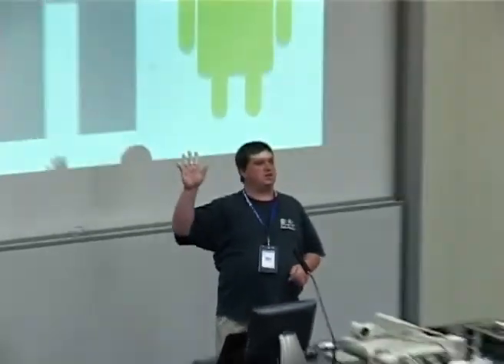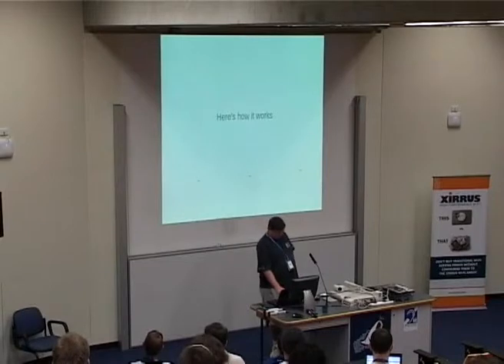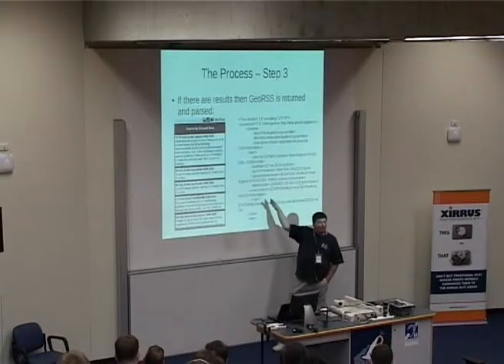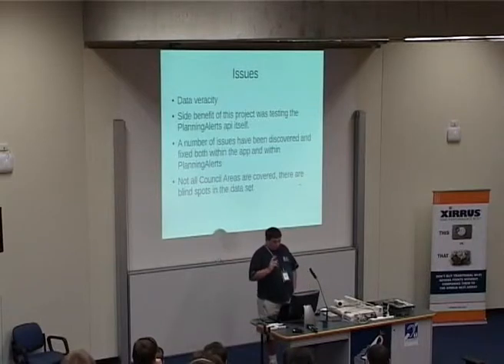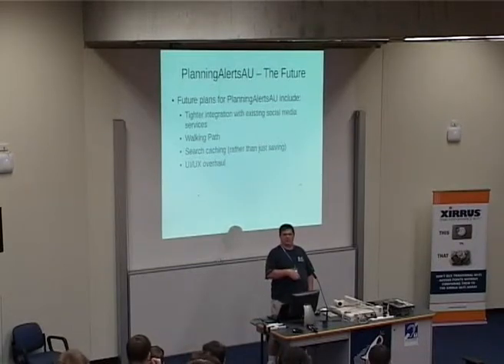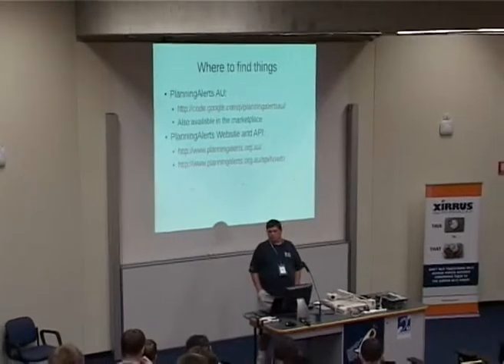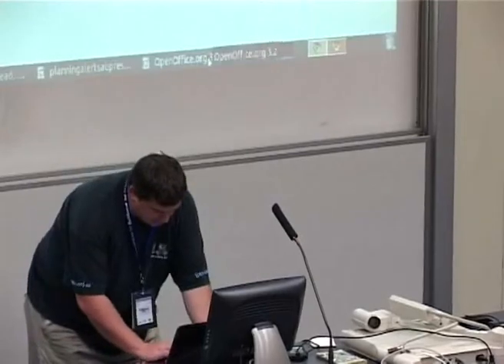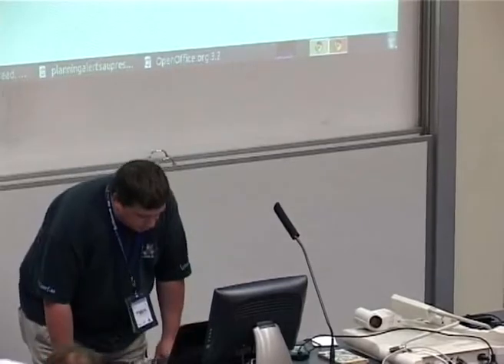Planning Alerts AU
Presenter(s): James Purser